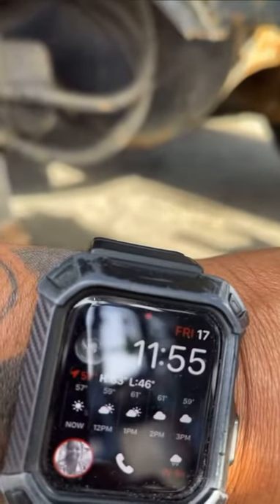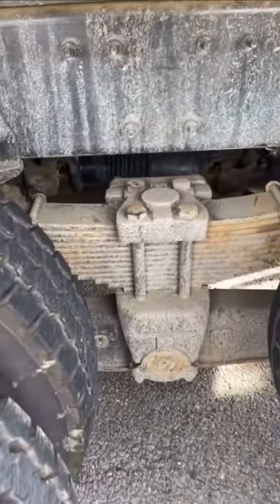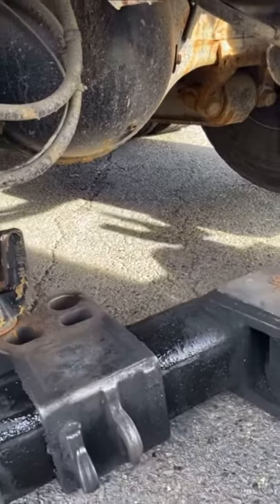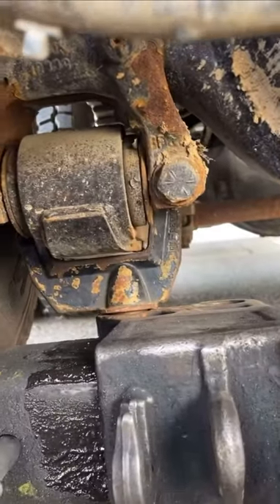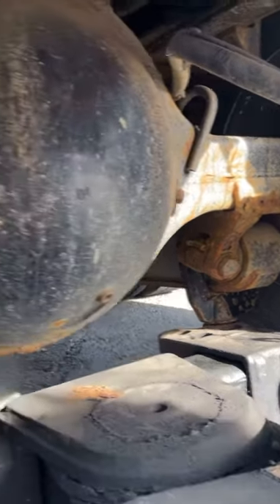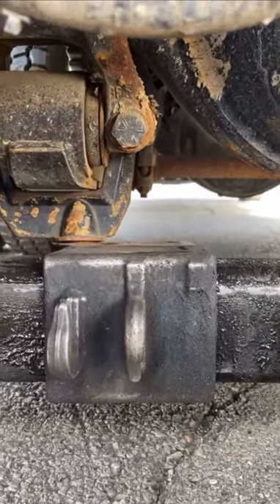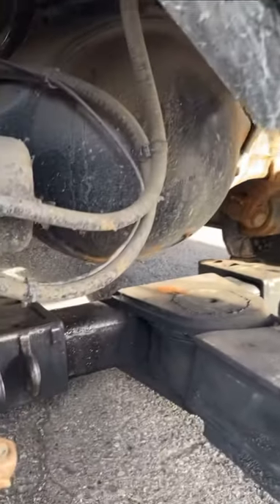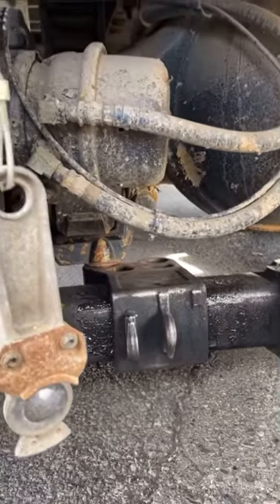Teaching how to fork the beam from the rear!